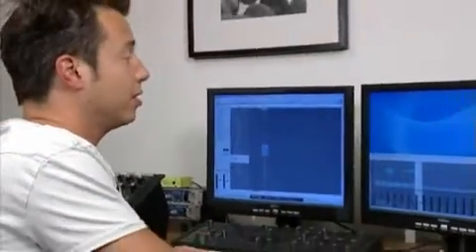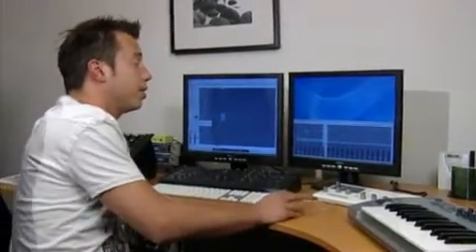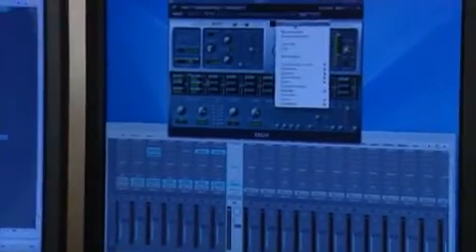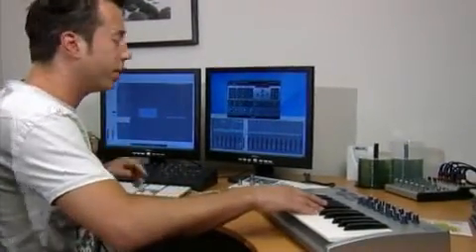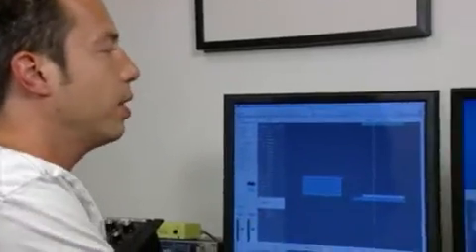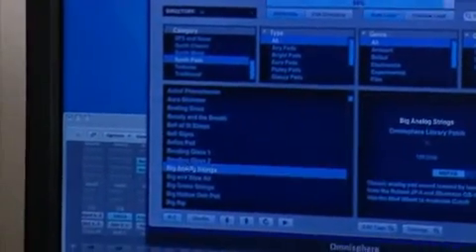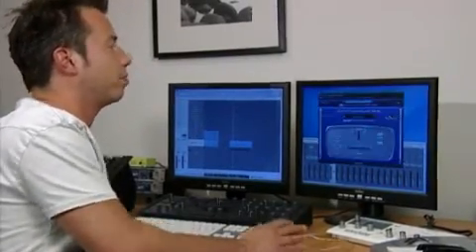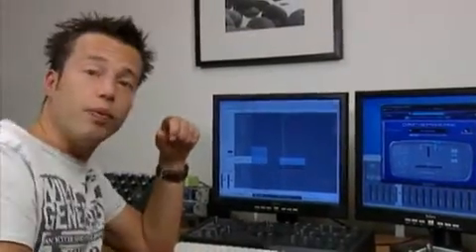Sander Van Doorn Studio Session 2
How to create music like Sander Van Doorn^^